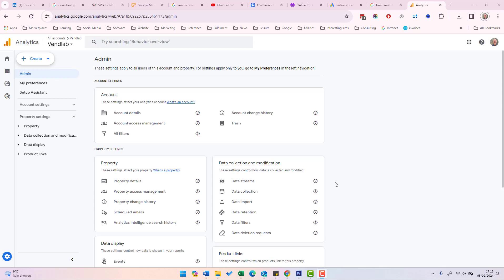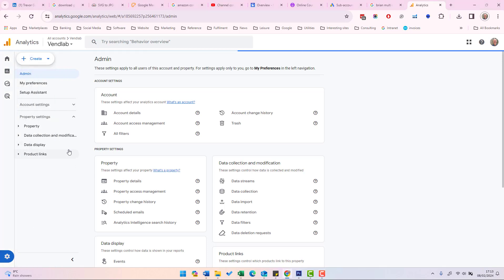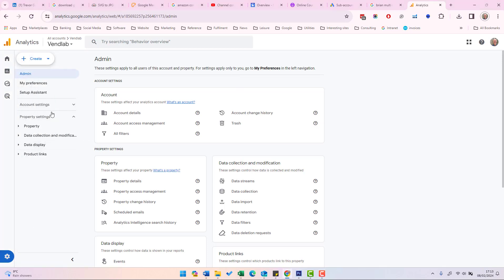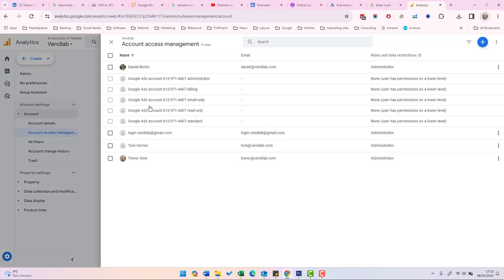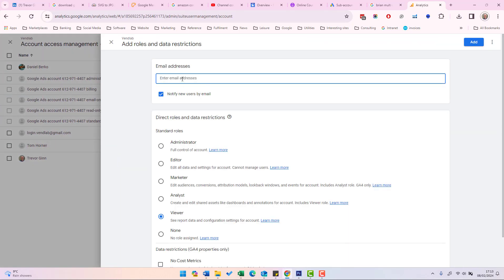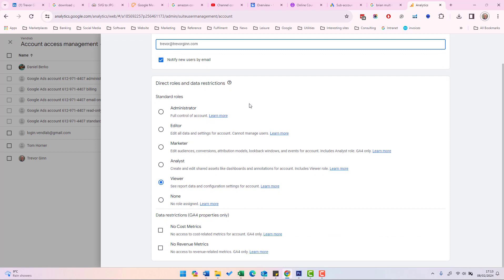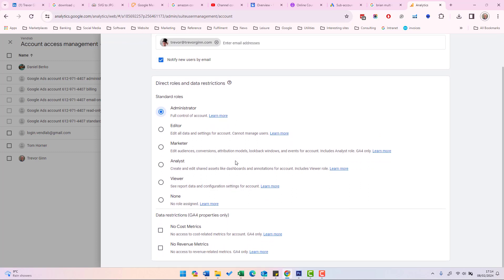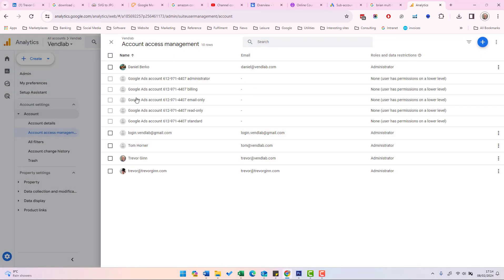GRANTING User Access to Google Analytics Made EASY!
Struggling to share your Google Analytics data securely? This video shows you how to easily add new users with different permission levels.  Learn to grant access and remove it when needed, keeping your data under control. Watch now and simplify sharing your Google Analytics!

Learn how to navigate Google Analytics user access permissions and unlock the full potential of this powerful tool!

In this video, we'll show you how to grant master user access to specific individuals, allowing them to view and analyze data, set up goals and filters, and more. Watch now and take your data analysis to the next level with Google Analytics!

My name is Trevor Ginn, and I have over 15 years of experience building and growing multi-channel eCommerce businesses. My experience is hands-on and hard-won!

𝗧𝗵𝗮𝗻𝗸𝘆𝗼𝘂 𝗳𝗼𝗿 𝘄𝗮𝘁𝗰𝗵𝗶𝗻𝗴: Stop Sharing Headaches: Grant Access in Google Analytics | How to Grow Your Ecommerce Business